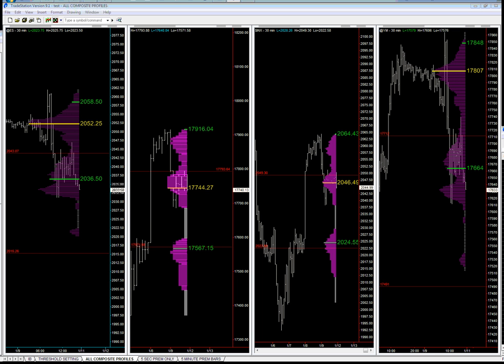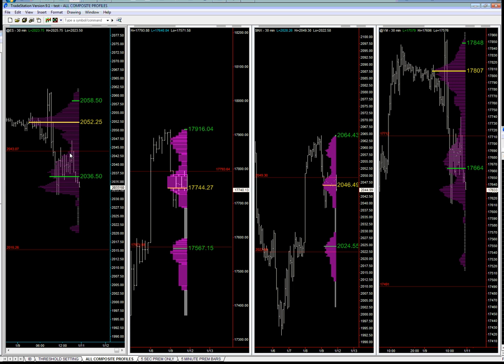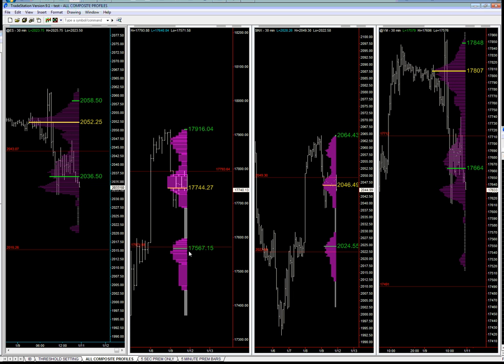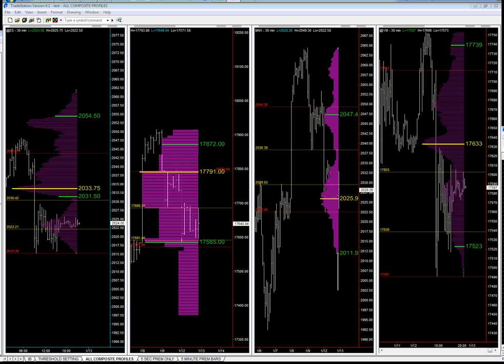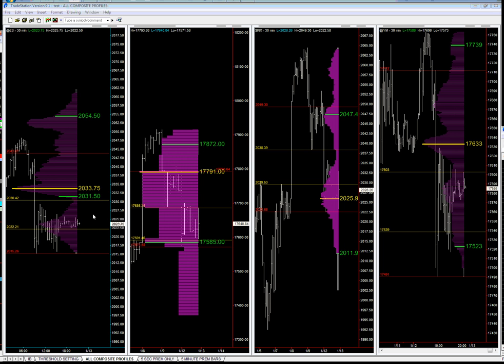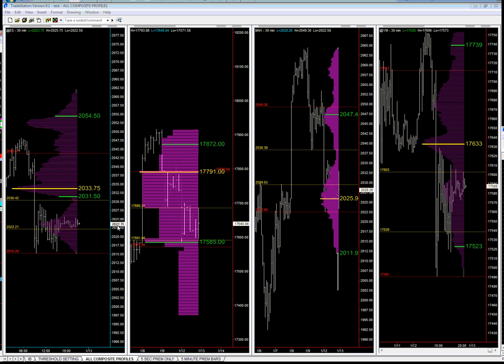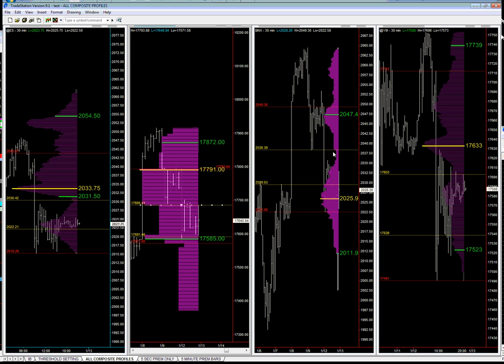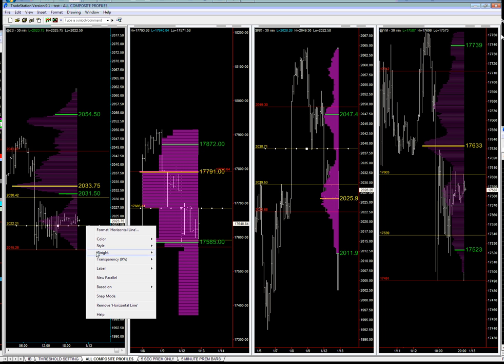S&P 500 Futures Trading: Composite Volume Profiles Jan 9 BIG SHORT COMING